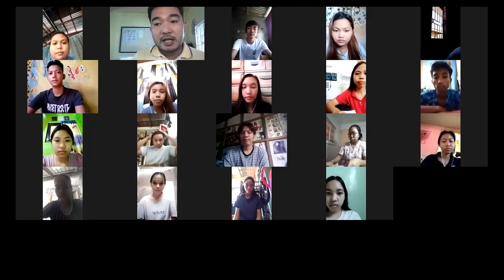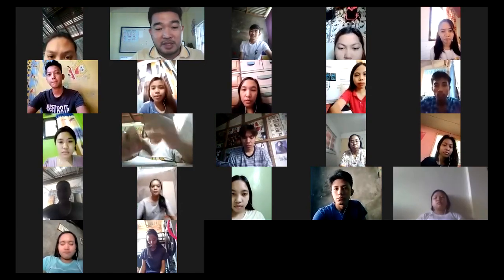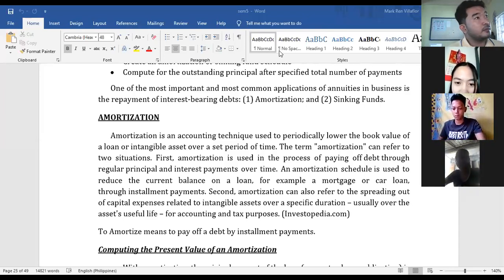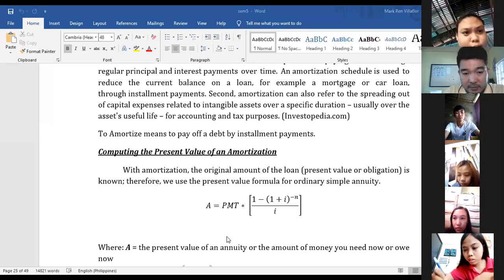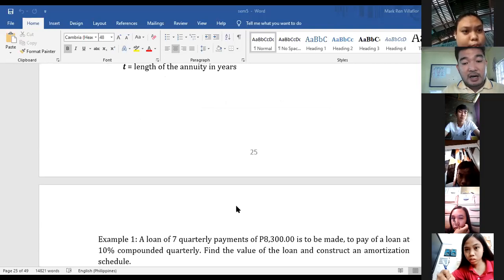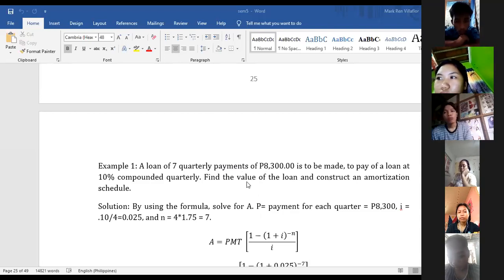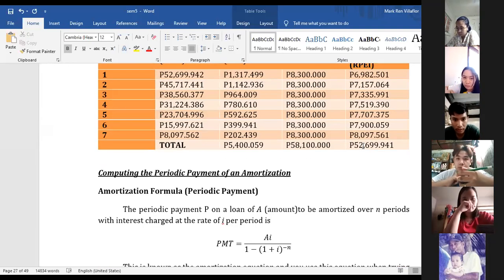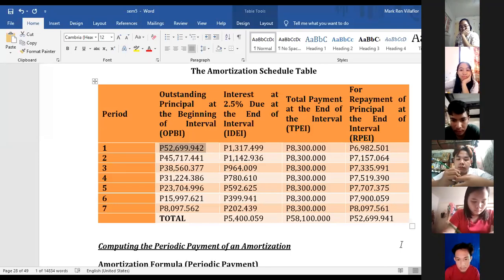COMPUTING AMORTIZATION || CONSTRUCTING AMORTIZATION SCHEDULE TABLE || MATHEMATICS OF INVESTMENT